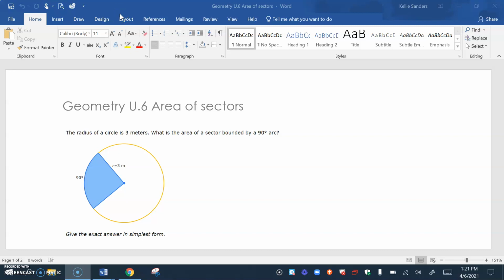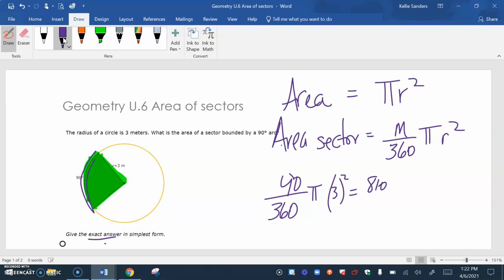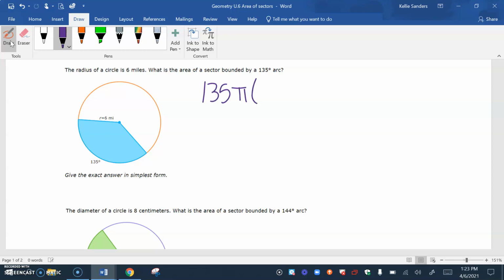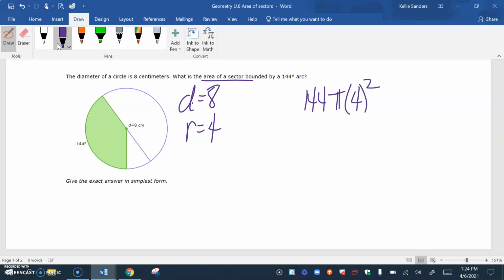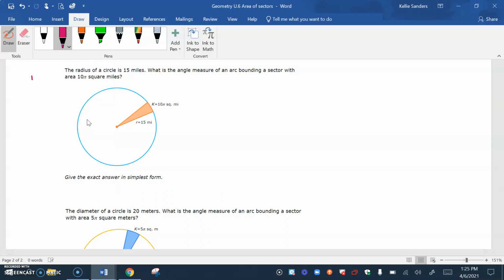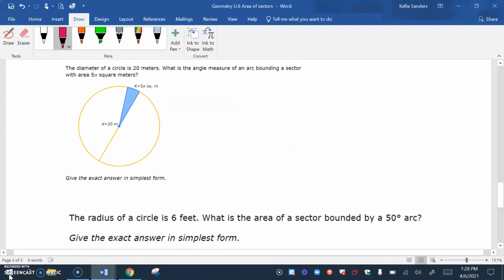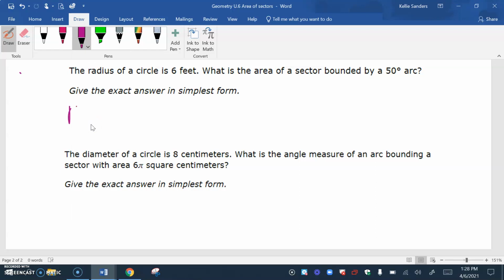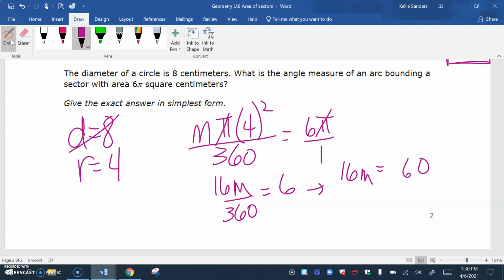Geometry U.7 Area of sectors